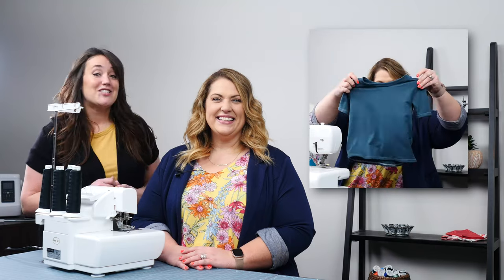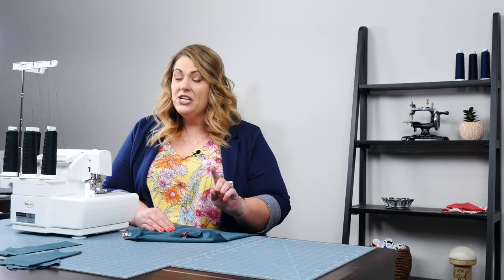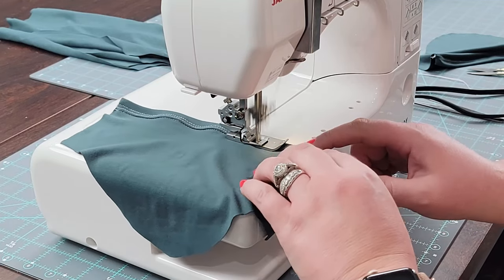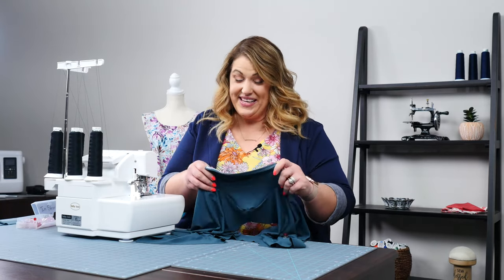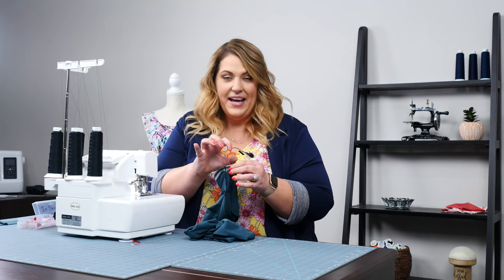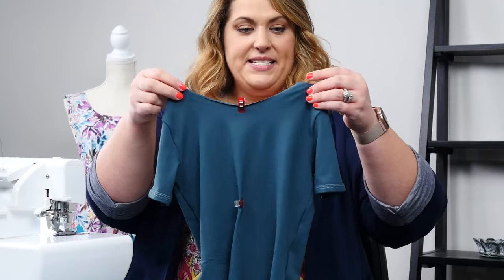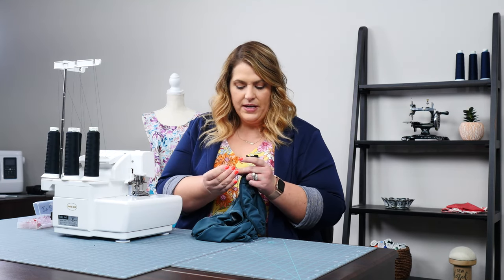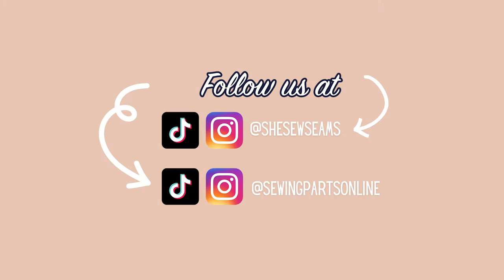How to Sew a T Shirt - STEP BY STEP!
Chelsea Swindle with @shesewsseams on TikTok and Instagram guides you step-by-step on how to make a t shirt!  In the video, she uses a coverstitch machine and a serger, but you can do this entire tutorial using a zig-zag stitch on a regular sewing machine!

There are 4 steps Chelsea walks you through:
1. Attaching the front and back piece of your t shirt.
2. Attaching the sleeves to your t shirt.
3. Attaching the neckband to your t shirt.
4. Hemming the bottom of your t shirt.

She also gives you several bonus sewing tips throughout the video!